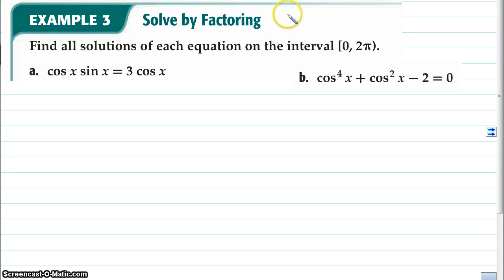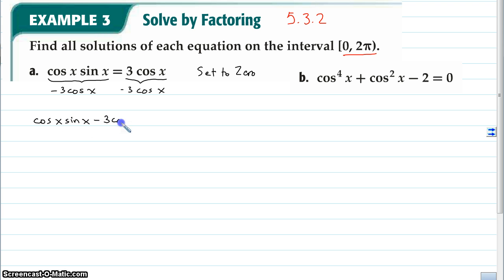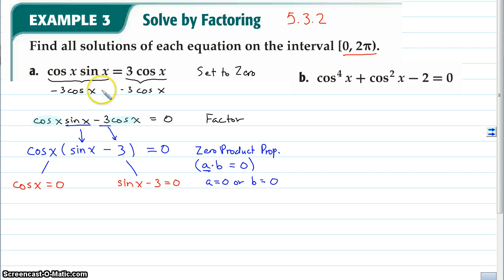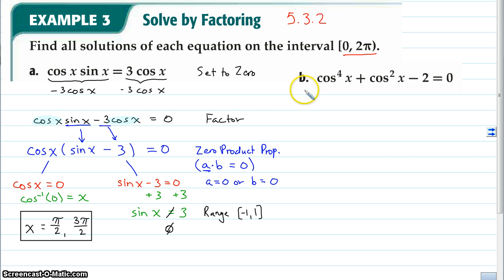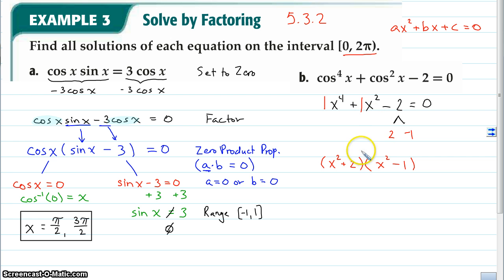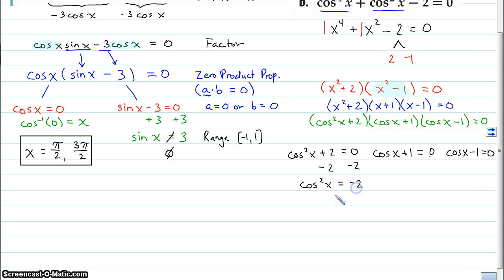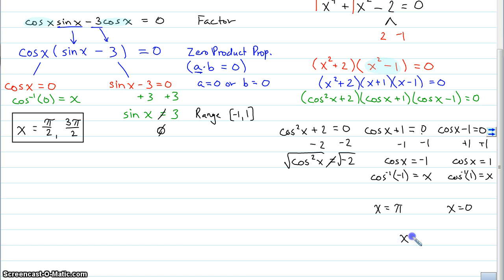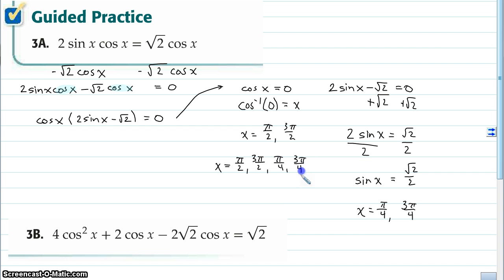5.3.2 Factoring Trig Equations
How to factor trig equations.